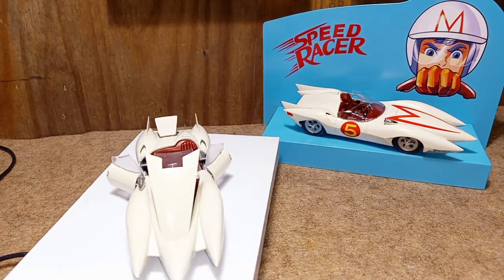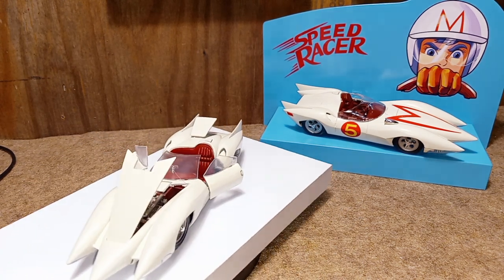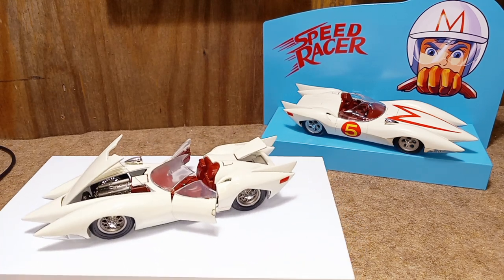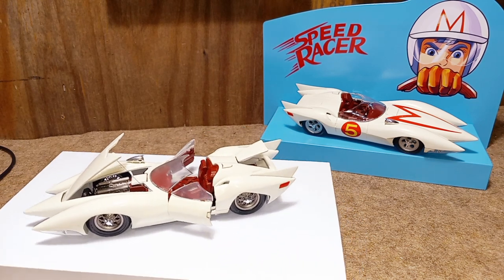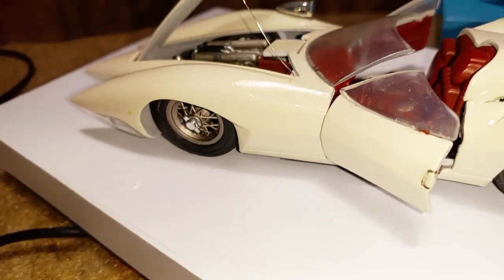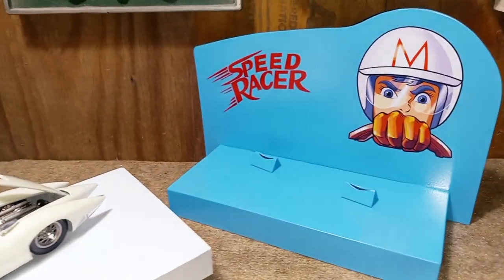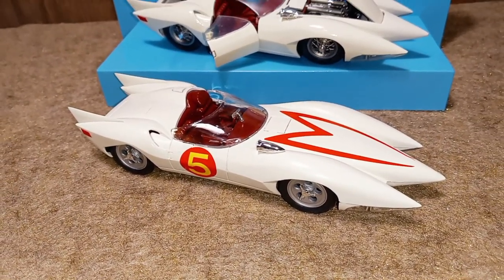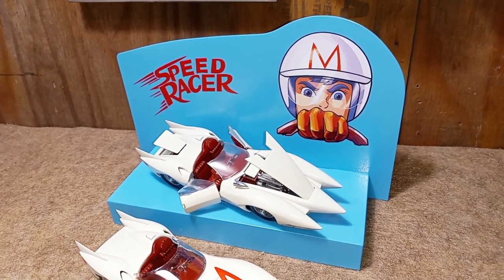another Polar lights Mach5 build with added details...